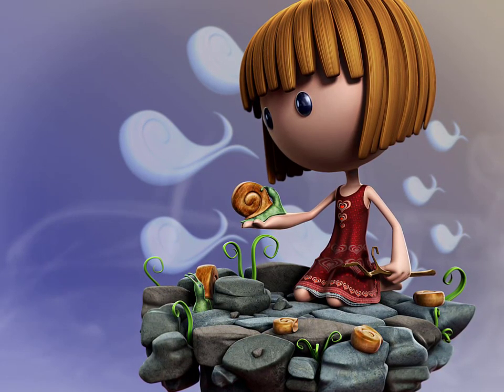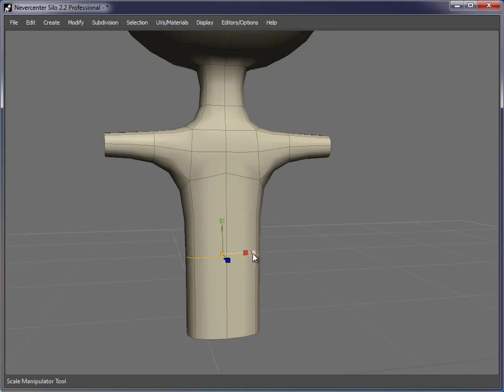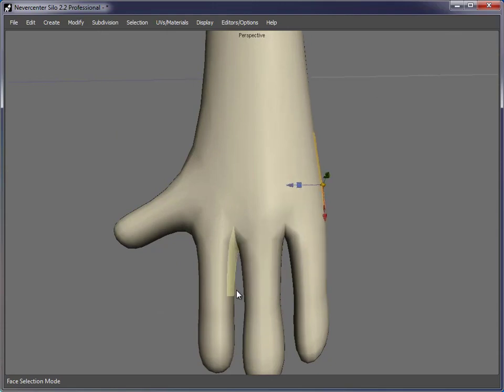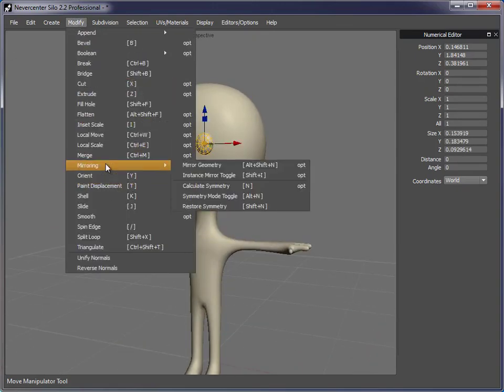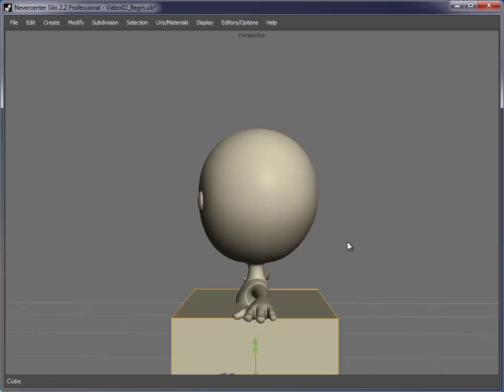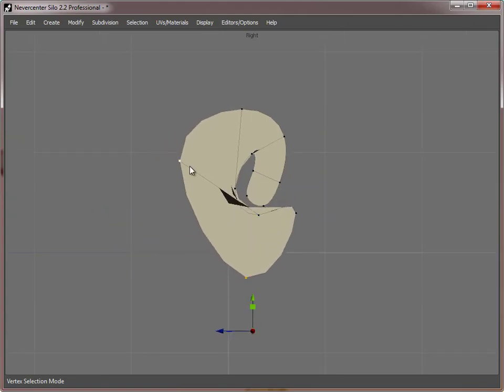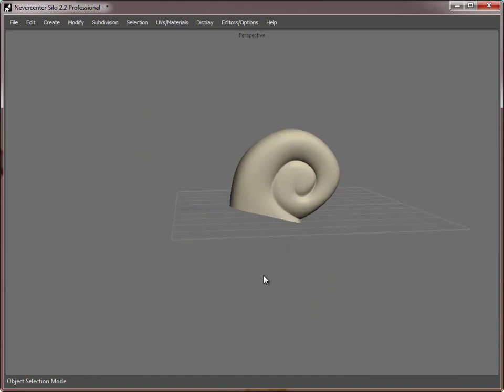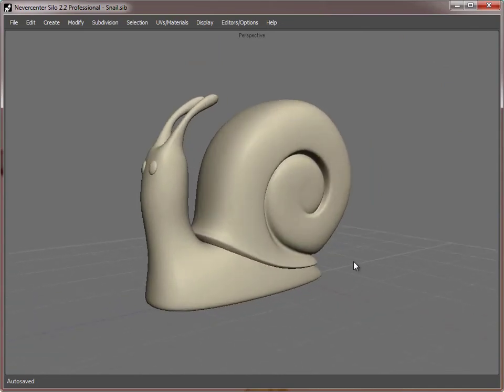Cute Character Tutorial - Part 1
The first in a three part series sharing how I created a cute character model using Maya, Silo3D and Photoshop.

In this first video we look at building the main characters, Boo and her snail.